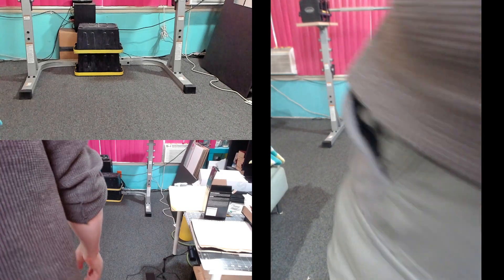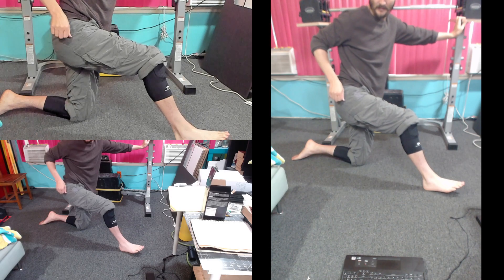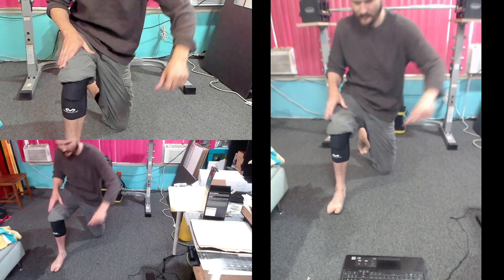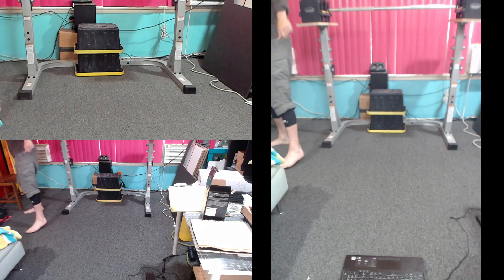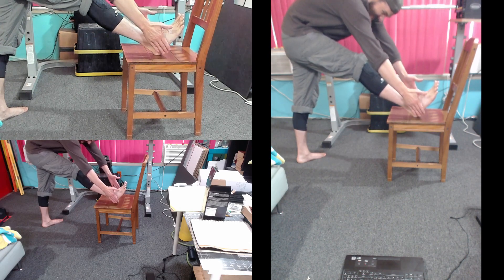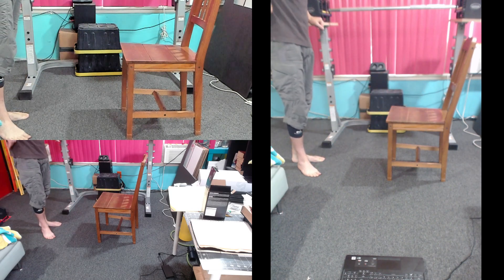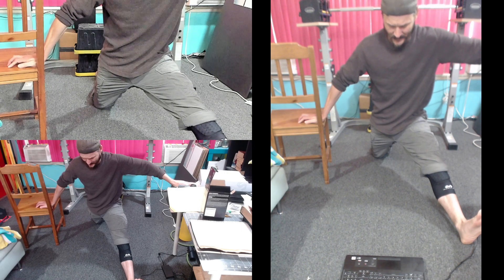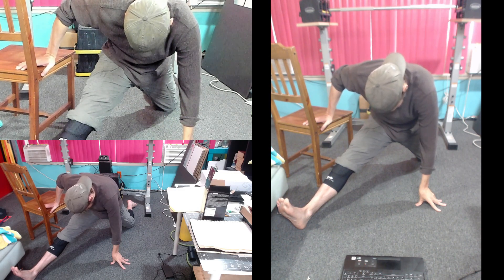Front Split Routine Day 02